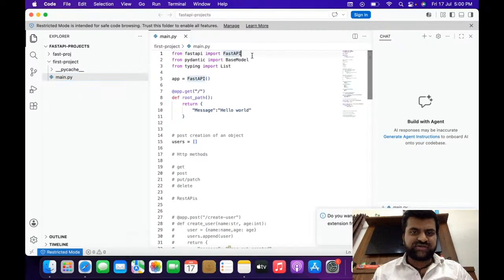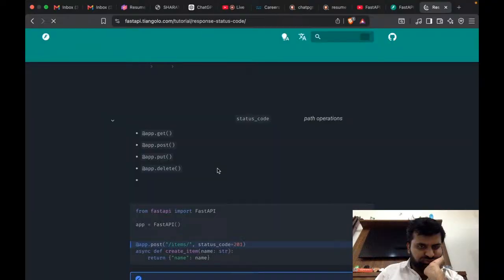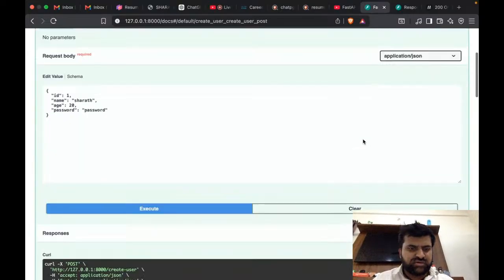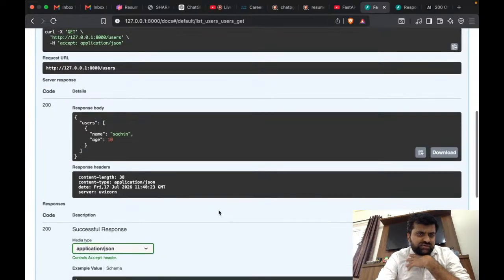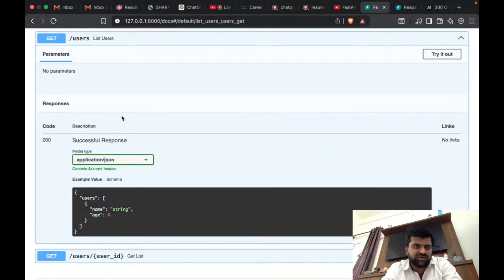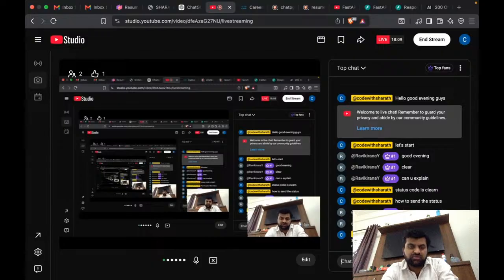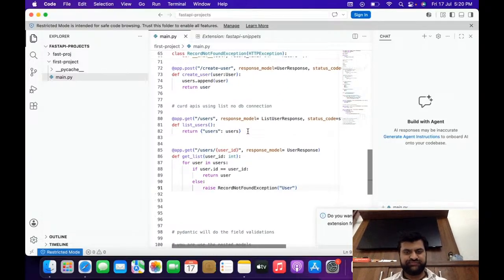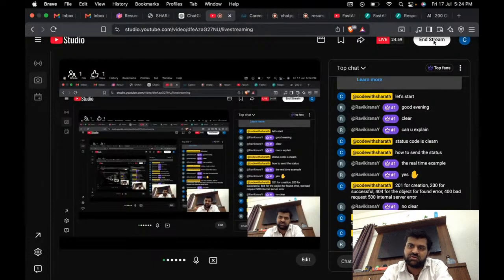Handling the user exception, status code using in the rest apis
Will see in detail about how to handle the exceptions and send the status code in the apis